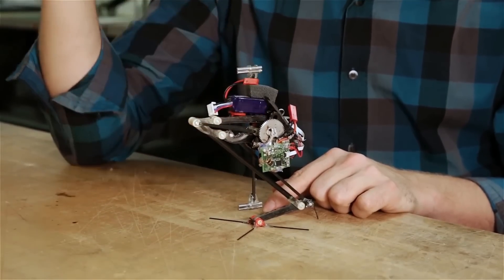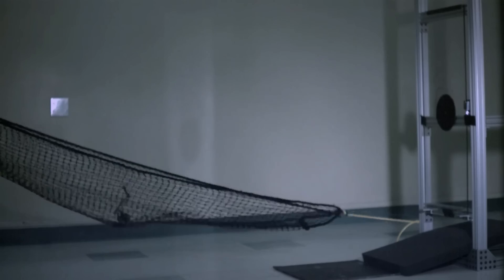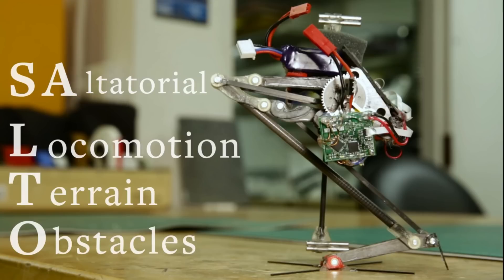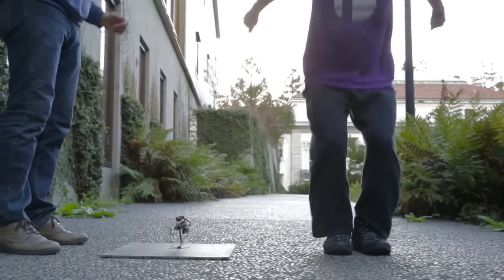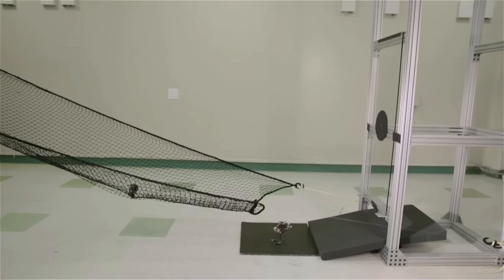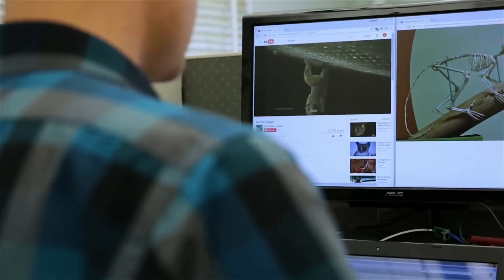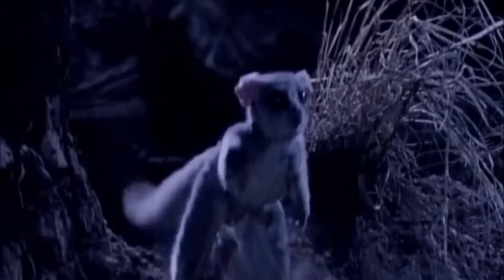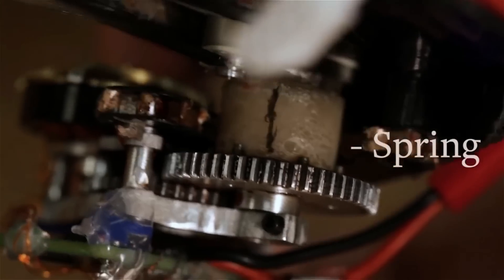SALTO - This Wall-jumping Robot is most vertically agile ever built | QPT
Roboticists at UC Berkeley have designed a small robot that can leap into the air and then spring off a wall, or perform multiple vertical jumps in a row, resulting in the highest robotic vertical jumping agility ever recorded. The agility of the robot opens new pathways of locomotion that were not previously attainable. The researchers hope that one day this robot and other vertically agile robots can be used to jump around rubble in search and rescue missions.

Video Courtesy: UC Berkeley